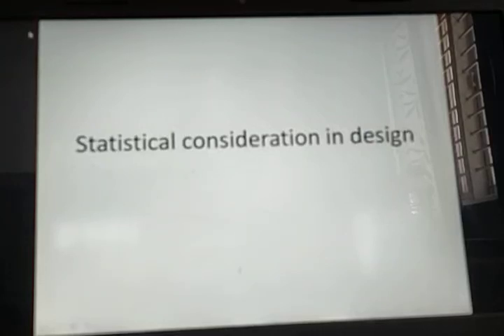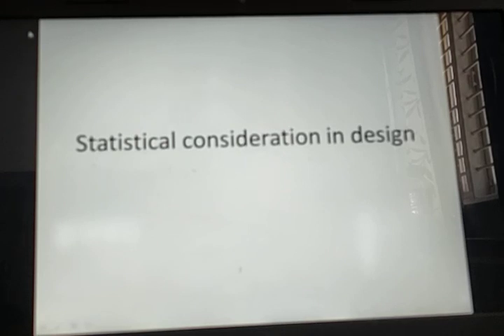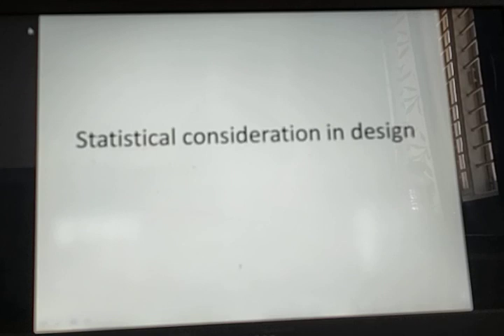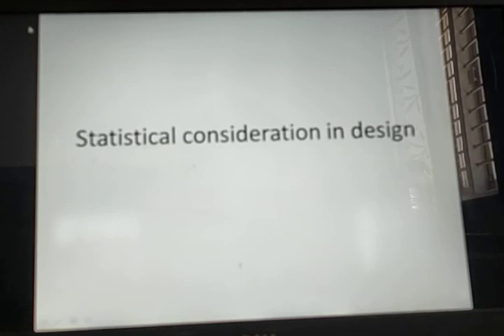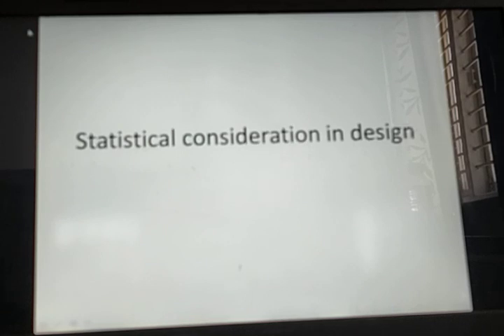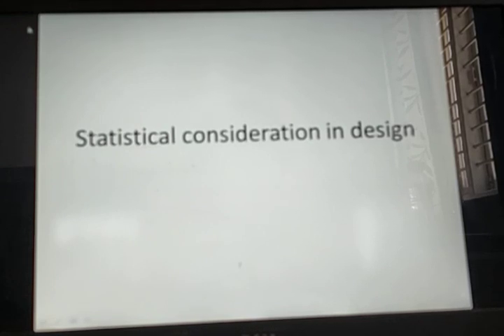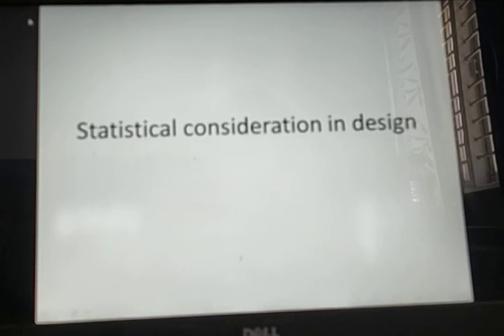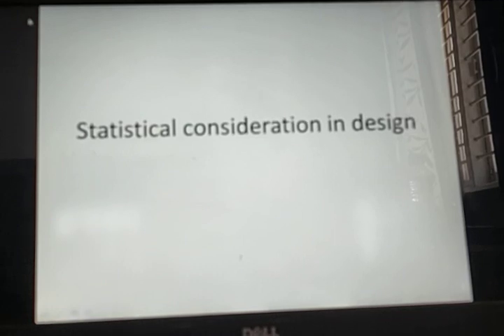Statistical considerations in design : 1. Introduction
Statistical considerations in design Introduction to topic, variations and variability categories, Population, Sample size and frequescy distribution.